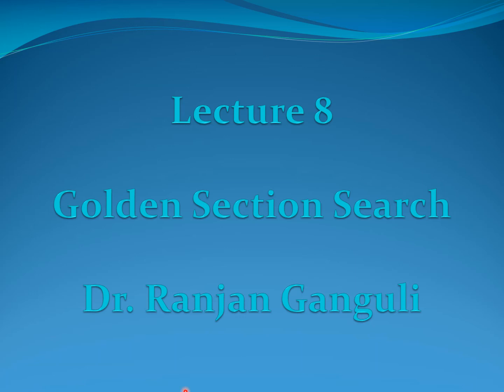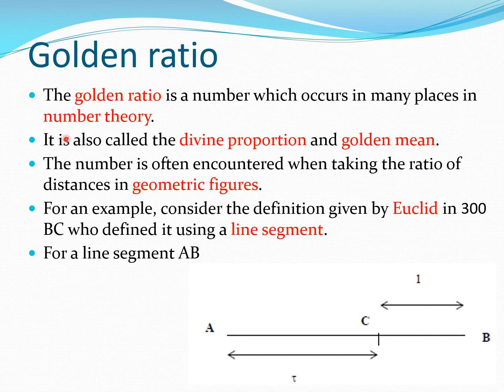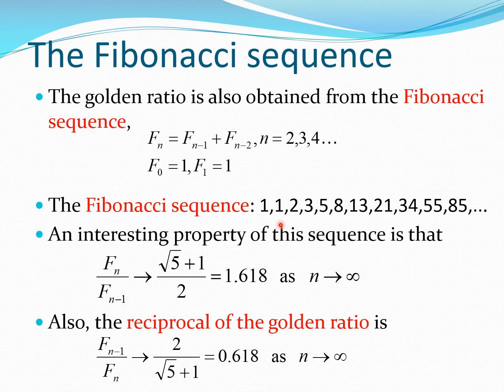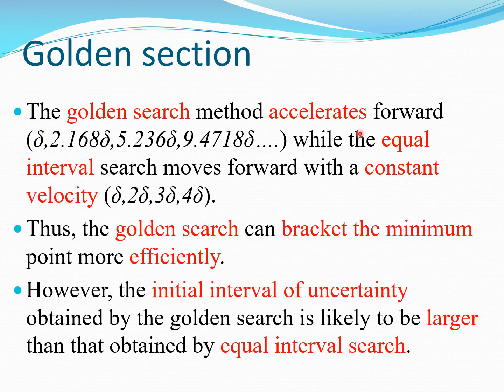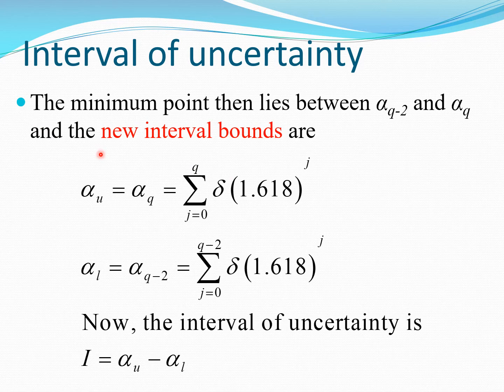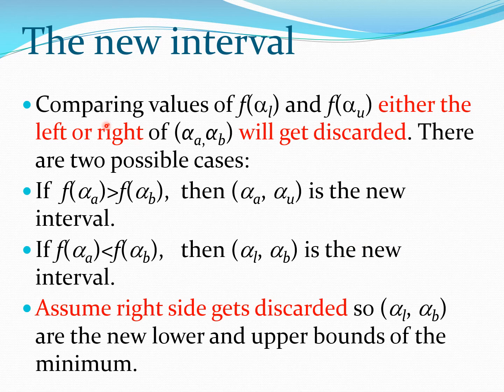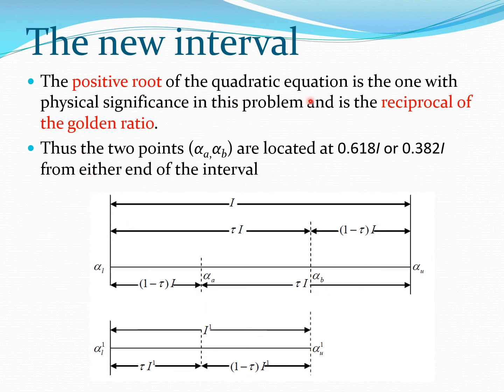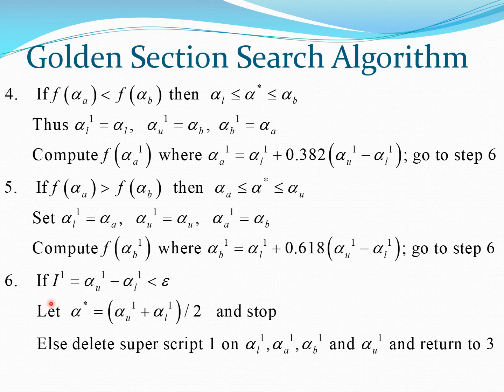Golden Section Method for 1D Search, Optimization Lecture 8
The golden section search method, an interval reduction method for one dimensional (1D) function minimization, is explained. The golden ratio is introduced, and then the zero order search method, which uses the golden ratio, is discussed. The connection between the Golden ratio, Fibonacci sequence, and geometry is provided. A comparison between the Golden Section method and the equal interval search is also made. One dimensional search is a key step in direct numerical methods in optimization to determine how much to move in the descent direction.